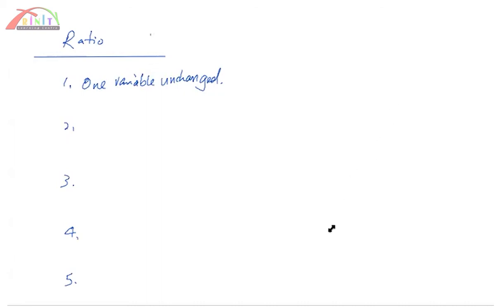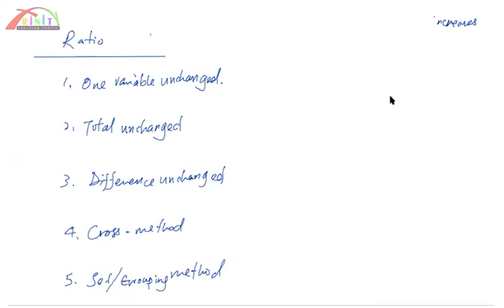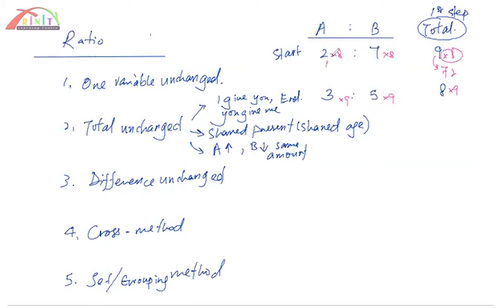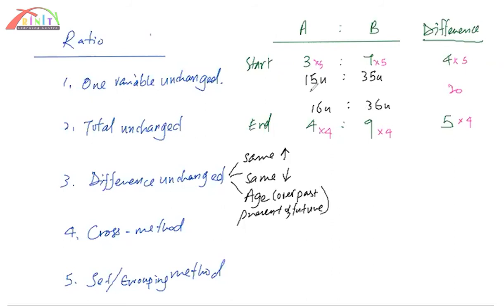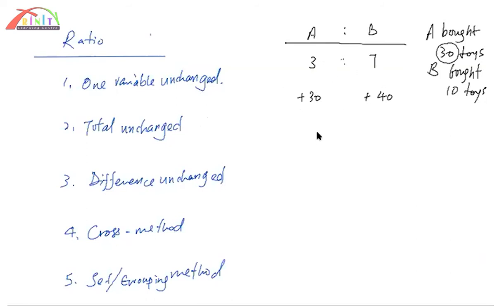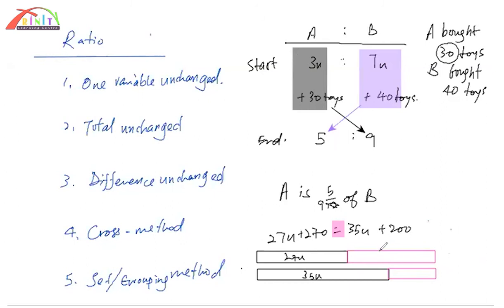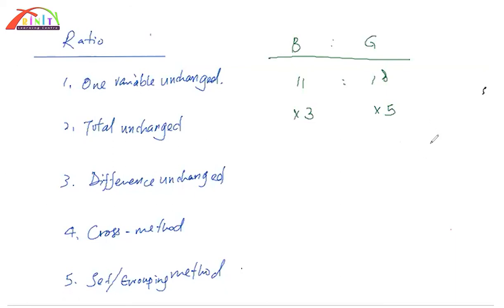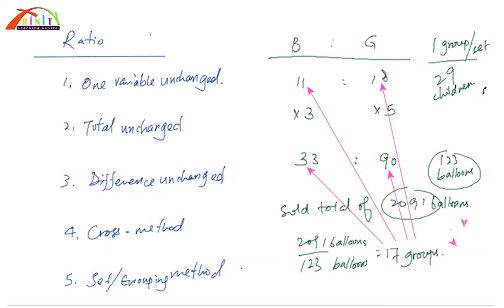P6 Grade Jumper L11- Concept Summary Part 1 PSLE 2024 Math